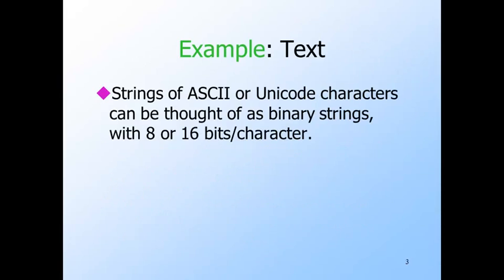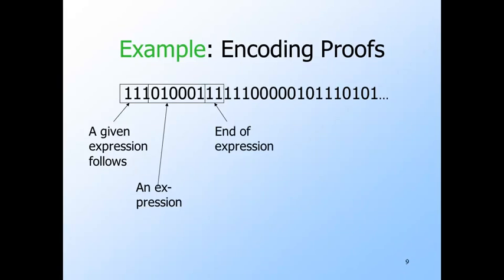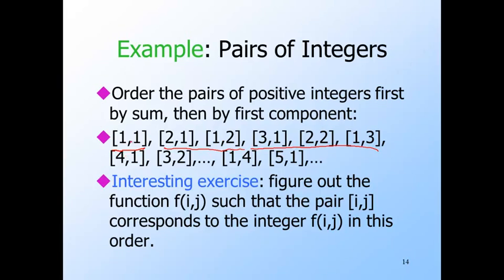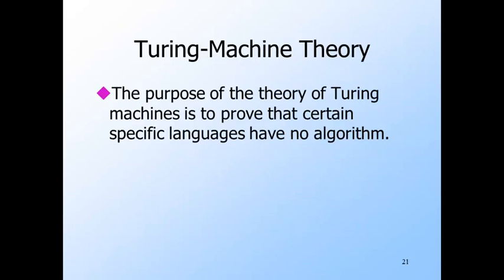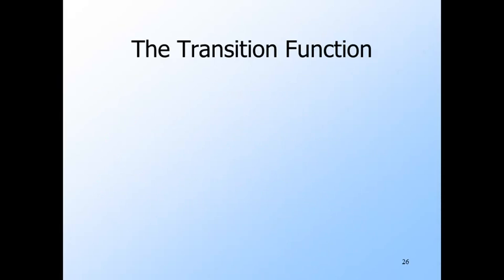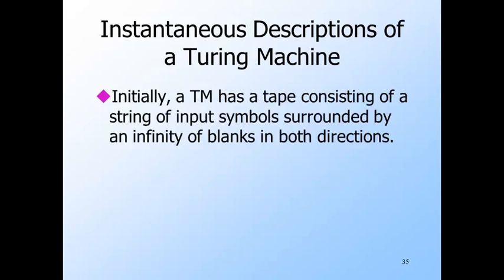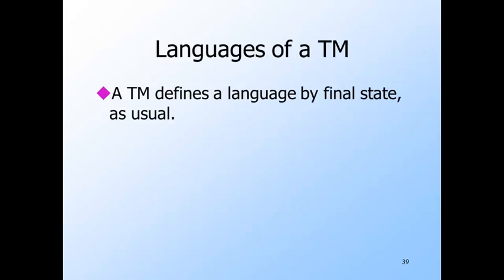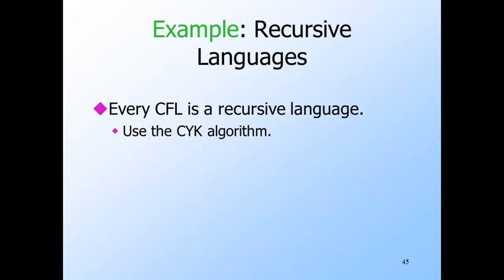4 4 16 Turing machines 34 min